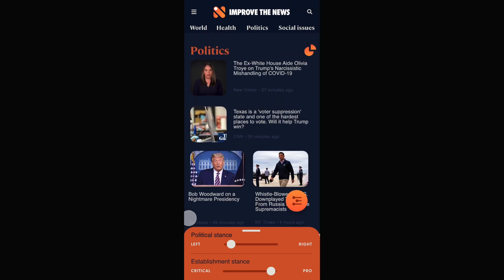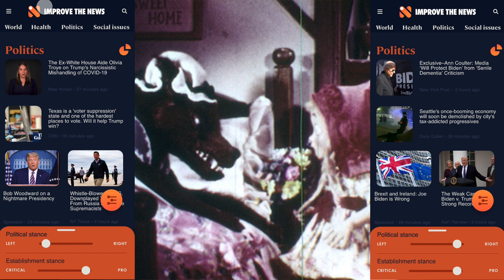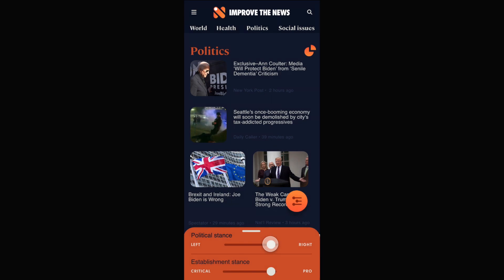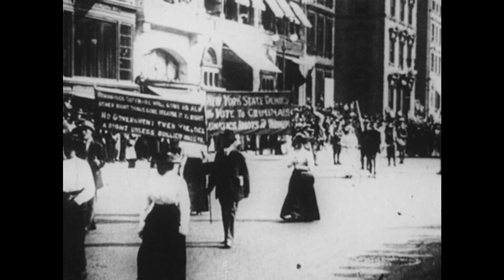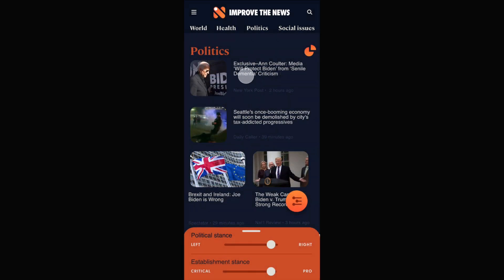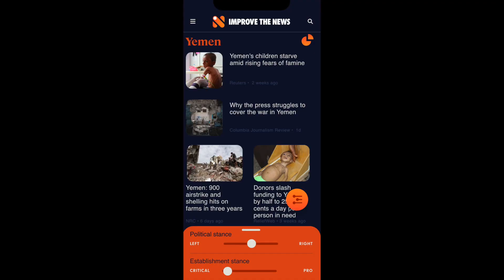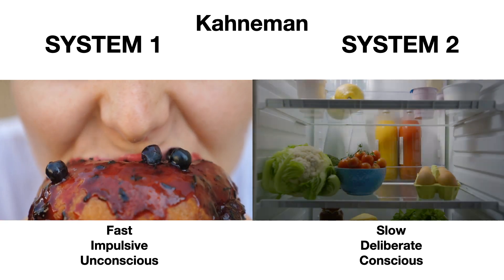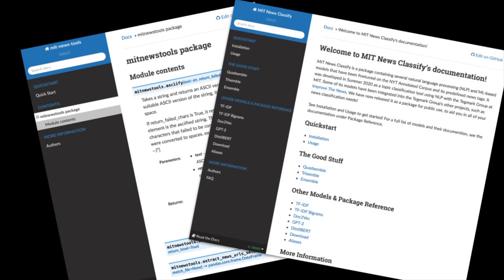Improve the News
is a free AI-powered news aggregator with sliders that puts you in charge, making it easy to find underreported topics and perspectives. (Version with better sound